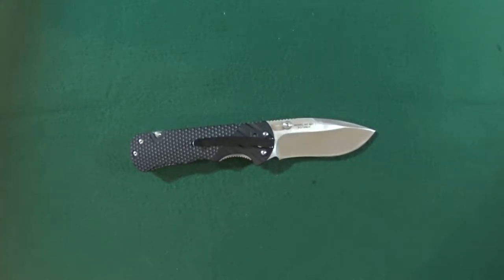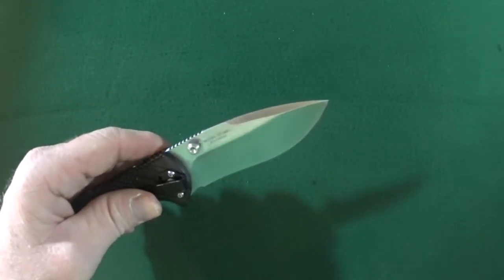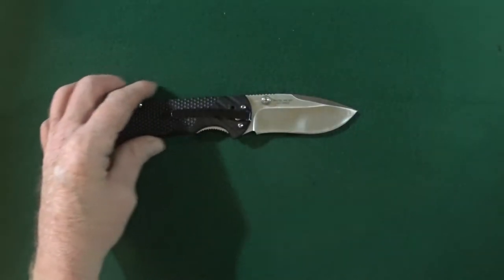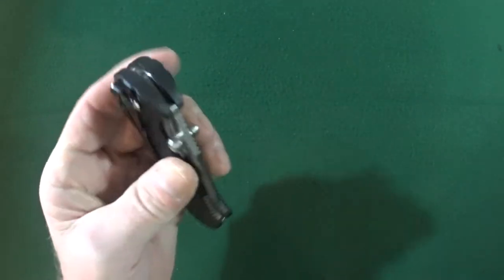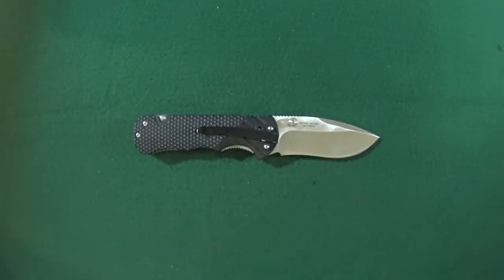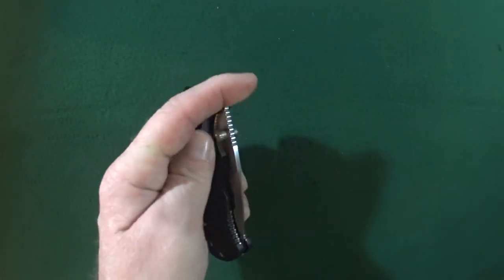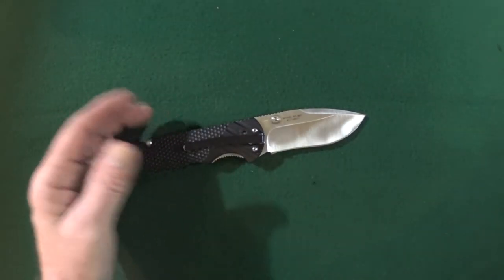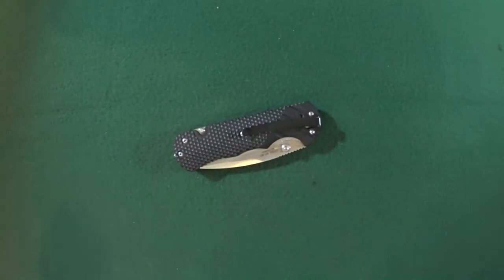Real Steel M21 Review: A Knife With A Secret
The Real Steel M21 knife is a unique design from Liang Gang. Hidden within the handle is a can/bottle opener, a rescue hook, and a pointed impact tip. With its G10 scales, the Real Steel M21 pocket knife has a blade length of about 3.37 inches or 8.572 cm. Although the RealSteel M21 looks like a medium-sized knife, it actually
has the weight of a larger knife at 5.6 ounces or 158.757 grams. The Real Steel M21 rescue knife deploys fairly quick thanks to the over-sized ambidextrous thumb studs. Bronze washers also aid with deployment of the Real Steel M-21 blade which utilizes 8cr14mov steel.